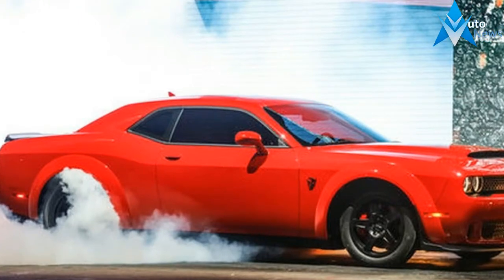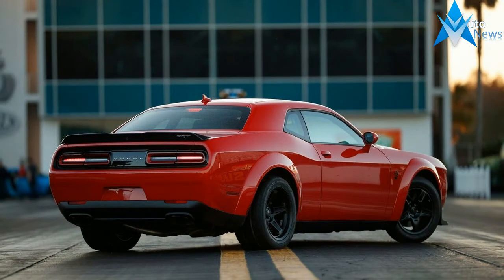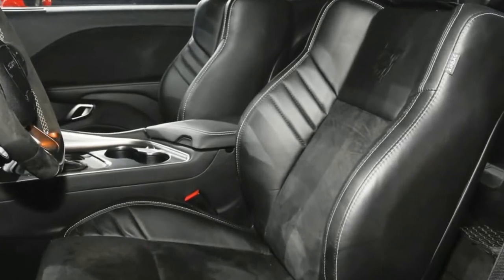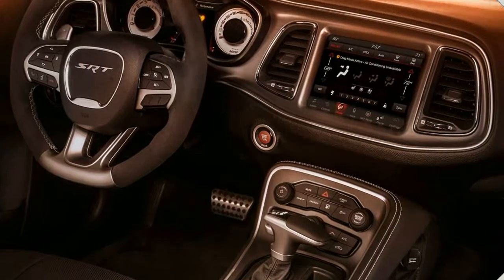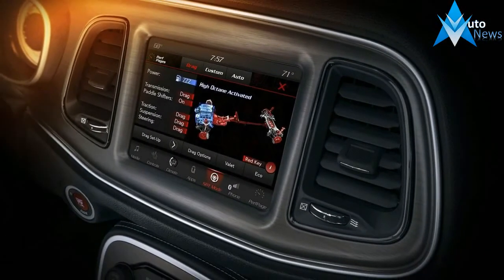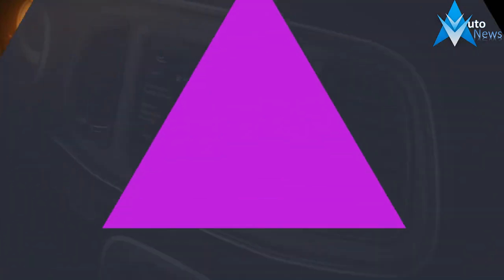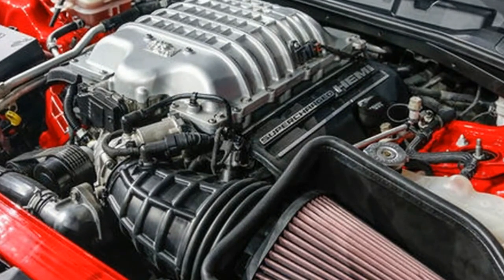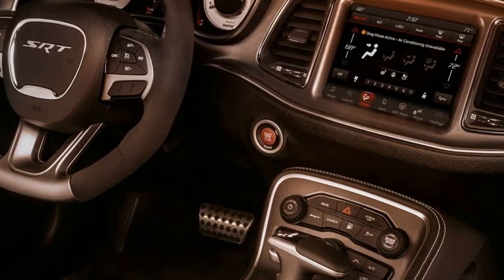Wow Amazing NEW 2018 DODGE CHALLENGER SRT DEMON Interior & Exterior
Wow Amazing NEW 2018 DODGE CHALLENGER SRT DEMON - Dodge opened the information floodgates when it debuted the 2018 Challenger SRT Demon at the New York auto show in April, but apparently the automaker held back a few tidbits about the new muscle coupe. Here are a few new details revealed today.

The Challenger Demon makes 808 hp and 717 lb-ft of torque on 91-octane pump gas, or 840 hp and 770 lb-ft on race gas, from its supercharged 6.2-liter V-8. We knew there were substantial differences between this engine and the Hellcat’s, but now we know just how much changed (hint: a lot). Dodge says 62 percent of the Demon’s engine is new compared to the Hellcat’s supercharged 6.2-liter. New components include the crankshaft, pistons, connecting rods, supercharger, and even the engine block. Though many parts are different, the Demon and Hellcat still share things in common. Both Demon and Hellcat cylinder heads are machined on unique CNC machines dedicated to those models, and both engines are dyno tested for 42 minutes at up to 5,200 rpm before being sent off for final assembly in Ontario, Canada.

 $84,995

Popular Post !